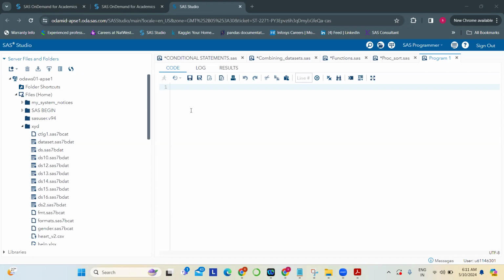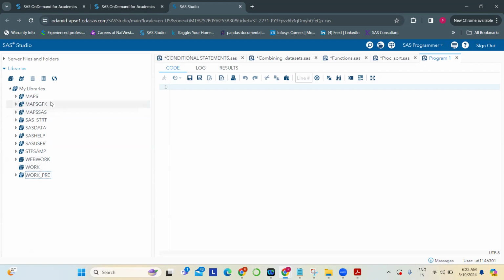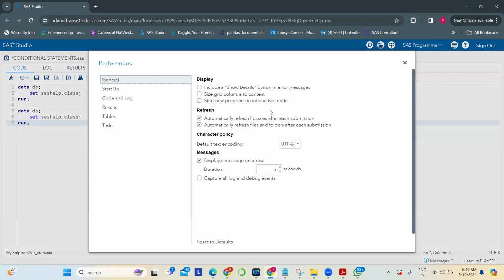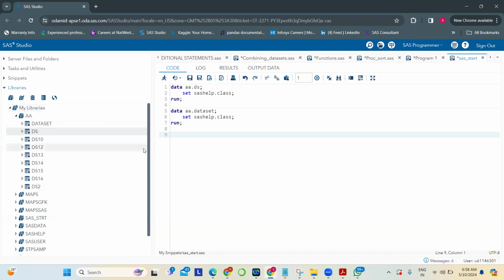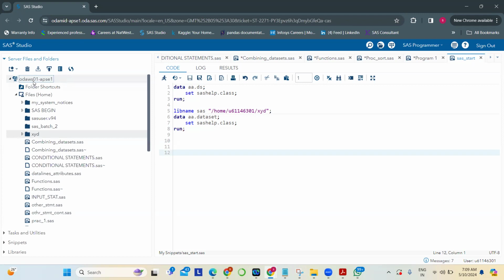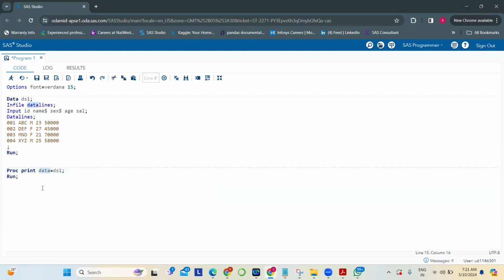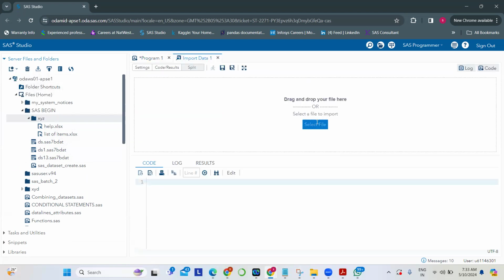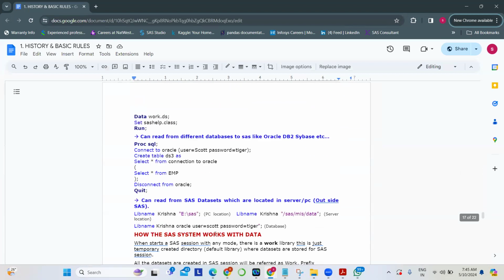Clinical SAS Training/Batch 2/Session 3/ SAS INTRO 3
Your Quarries

clinical sas,
sas training,
sas clinical projects training,
clinical trials sas programming training,
clinical sas real time projects,
clinical,
training,
sas clinical,
sdtm training,
clinical sas programmer,
clinical sas jobs,
clinical research,
what is clinical sas,
clinical sas programmer jobs